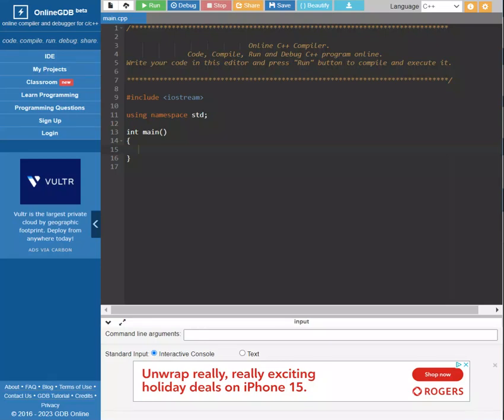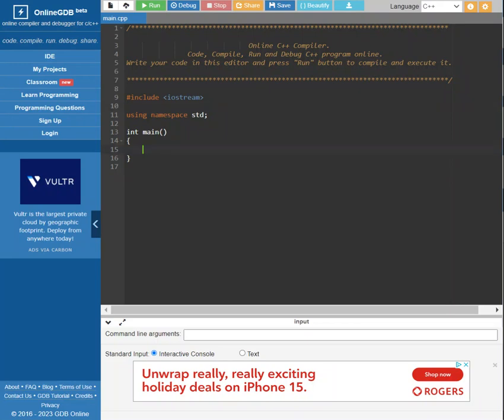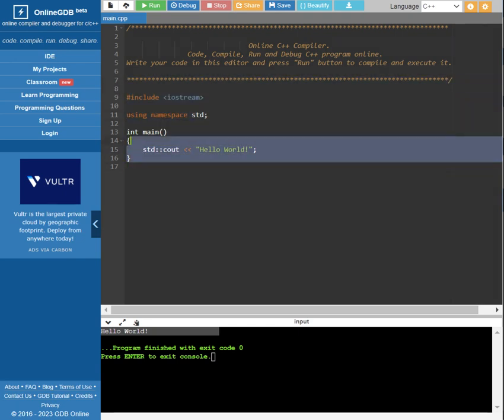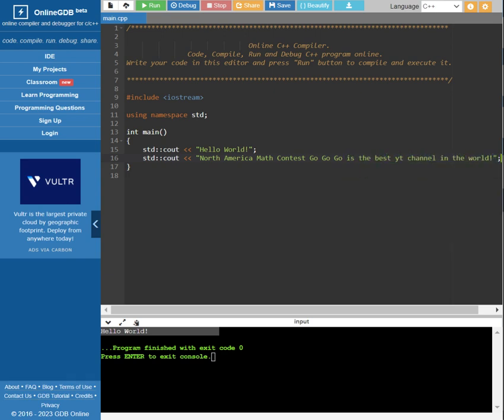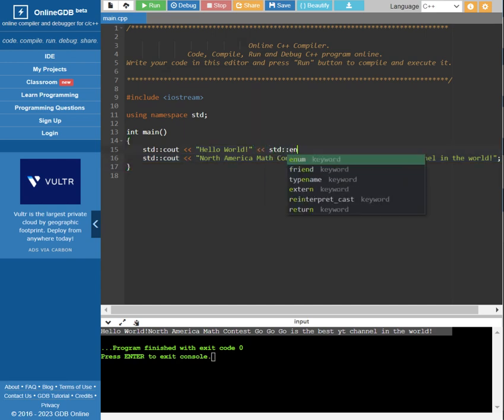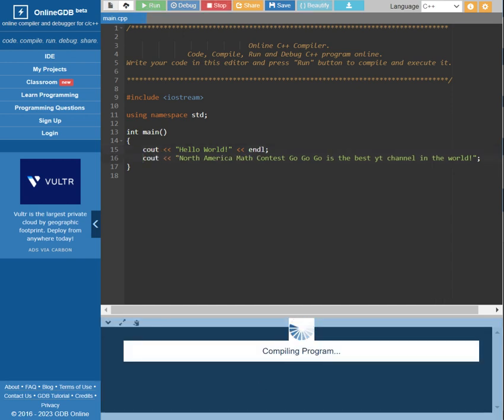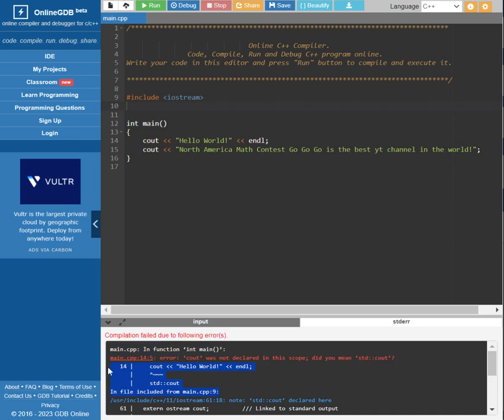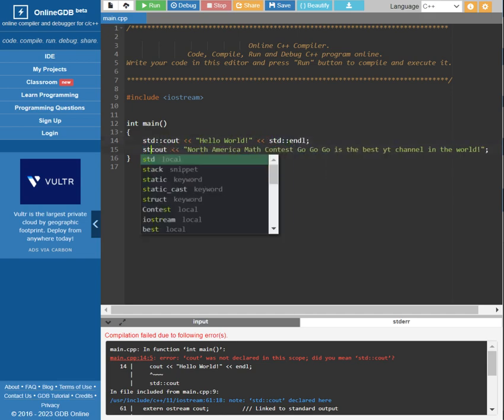C++ - First Program